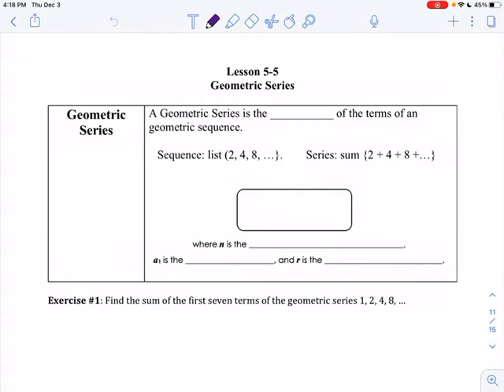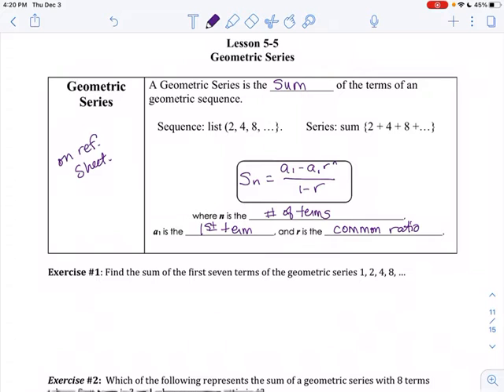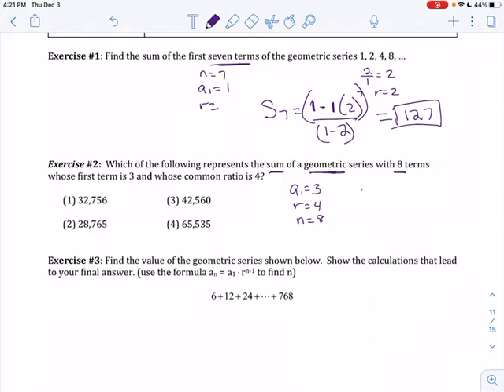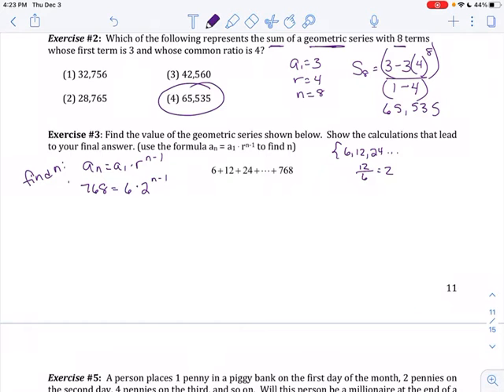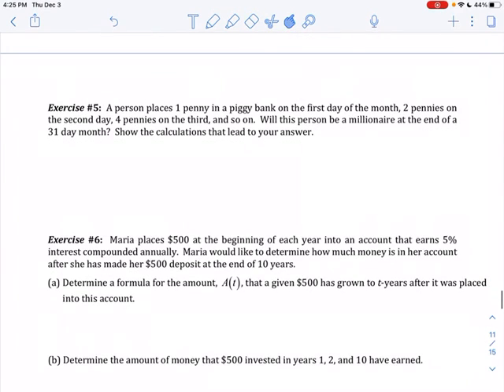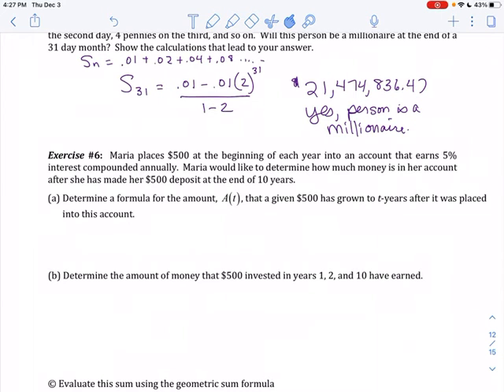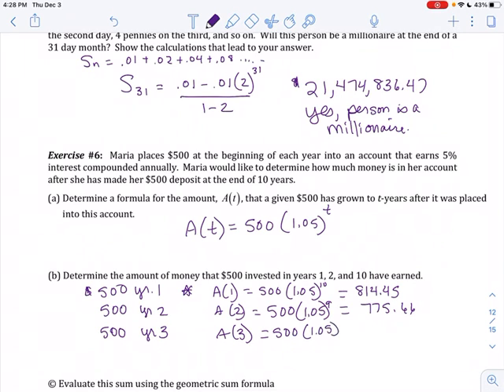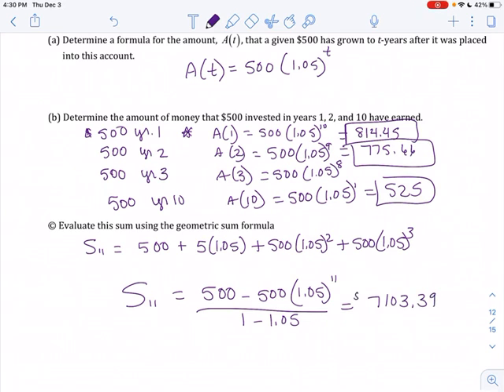Algebra 2 Unit 5 Lesson 5 Geometric Series